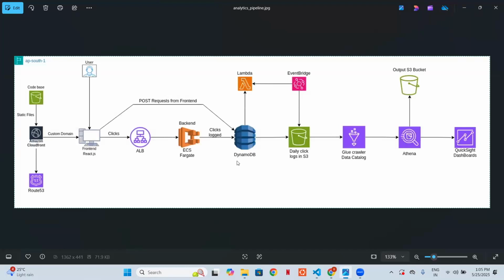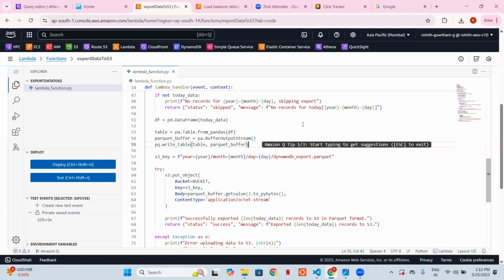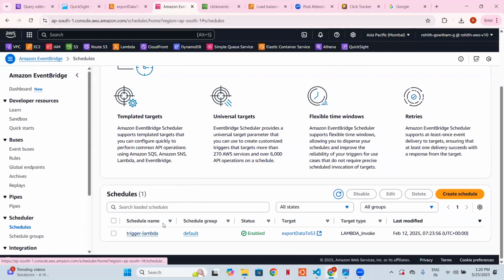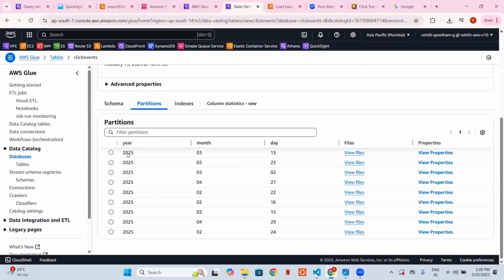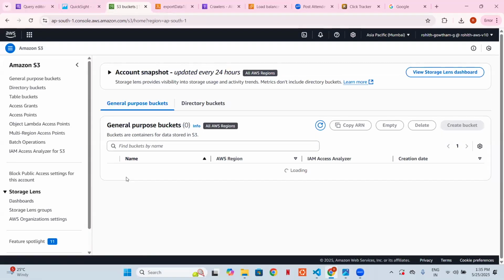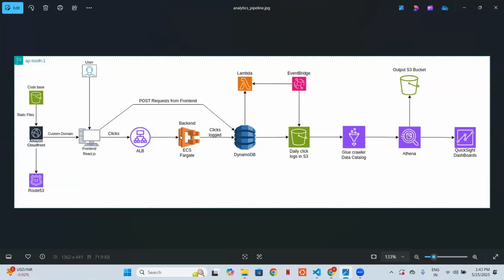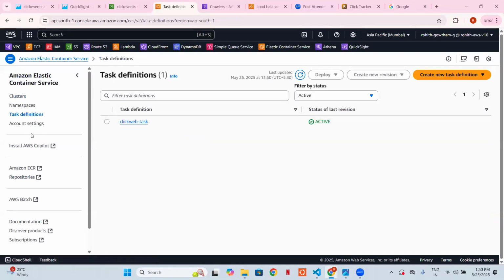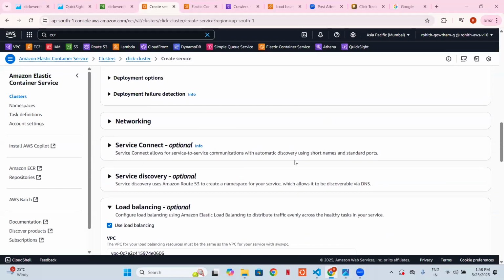Are You Making This CRUCIAL Error in Your Real-Time Clickstream Analysis on AWS? Learn Step by step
In this video, we dive deep into a real-world Clickstream Analysis project using powerful AWS services like ECS, S3, Lambda, Glue, and Athena and Quiksight. Whether you're a data engineer, data analyst, or cloud enthusiast, this hands-on tutorial will help you understand how to capture, process, and analyze user interaction data in real-time. Perfect for beginners and intermediate AWS users who want practical experience with streaming analytics and data pipelines.

00:00 - Architecture overview
06:48 - Code review
19:07- Glue
30:57 - Athena
33:19- Quiksight
41:30 - ECS